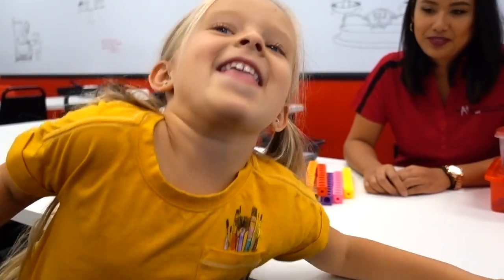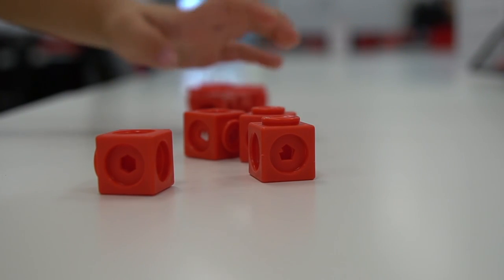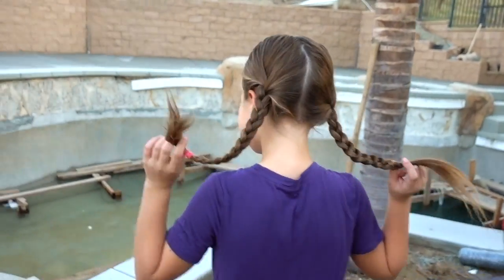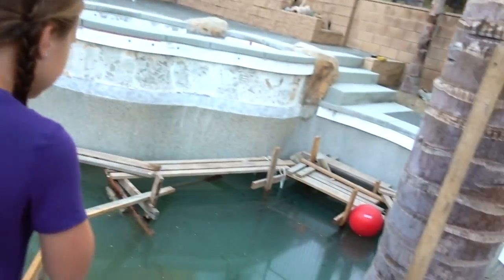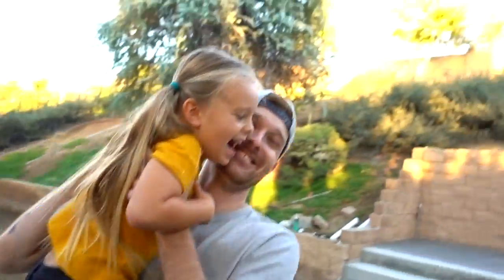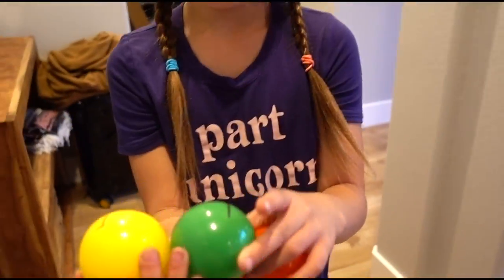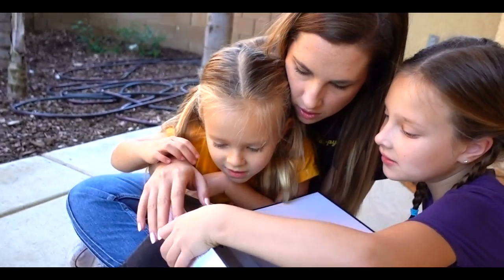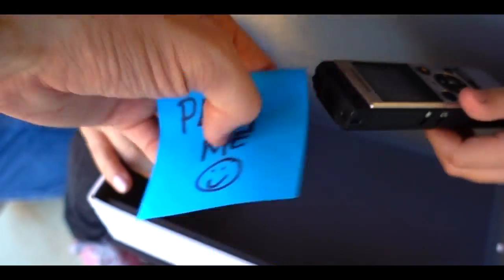24 Hours in GAME MASTERS ABANDONED Attic Inside Our HOUSE! Play The Game or...)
At Mathnasium Learning Centers students grades 2-12, of all skill levels, learn to excel at math and build confidence that extends beyond the classroom.
After we receive a text message from the GameMaster that led us to our next clue inside the safe! We have 24hrs to complete his game of staying inside the attic! Do you think we can make it?

27890 Clinton Kieth Rd STE D-401,

WHO WE ARE:

Jeff and Natalia met in High school and became High school sweethearts! Married at 20 yrs old They both decided they wanted to start a family at a young age and grow together through all the good and the bad. God, family and friends are what's most important to them and they continue to live that way as they grow their family together the best they can.
Join the journey and follow The Johnson Fam, it’s truly a loving and special family to be apart of!